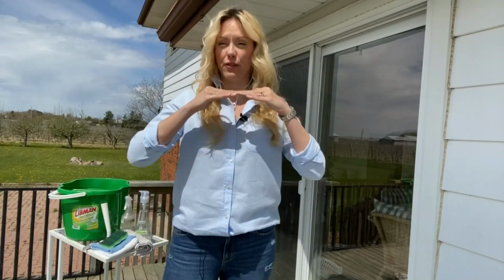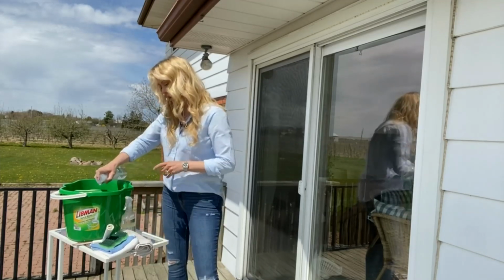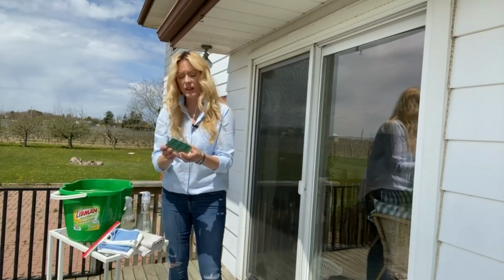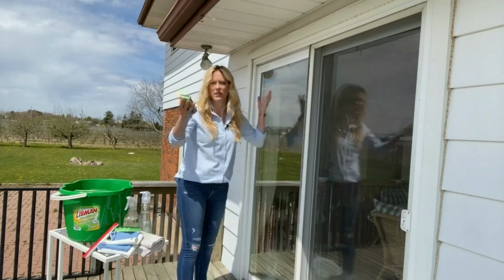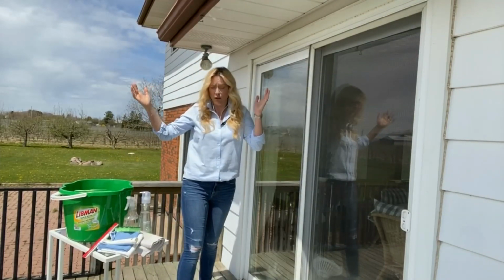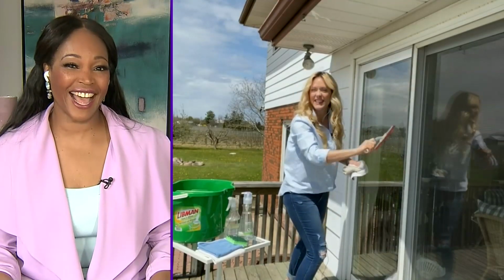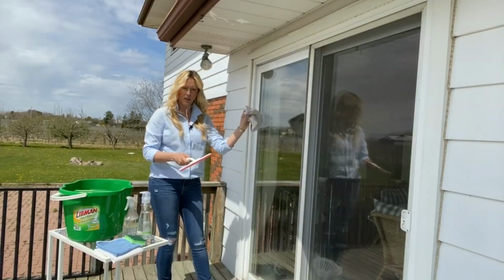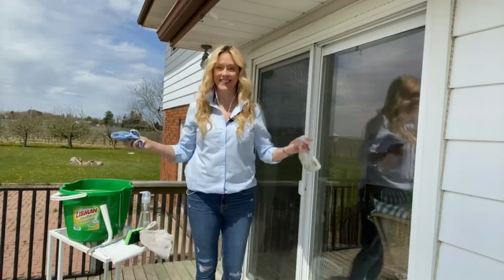The 3-steps to getting your windows spotless and streak-free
Make your windows SPARKLE! Lifestyle Expert Shoana Jensen shows you her window-cleaning guide that will make even the dirtiest windows crystal clear. Follow her 3 step guide and get a spotless result every time.